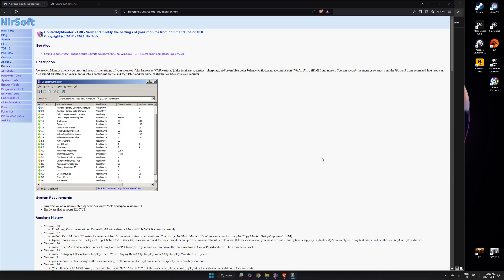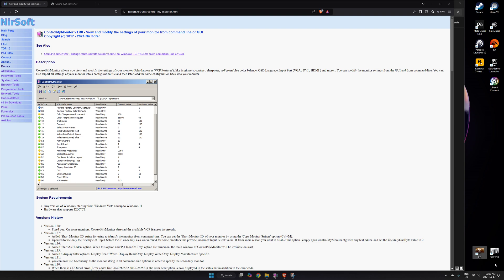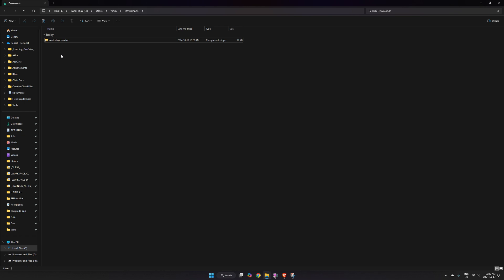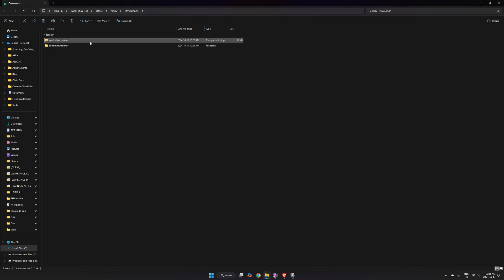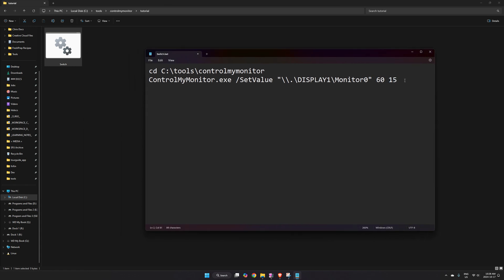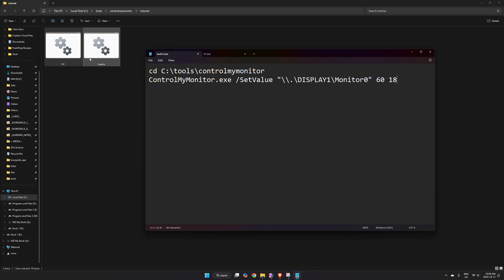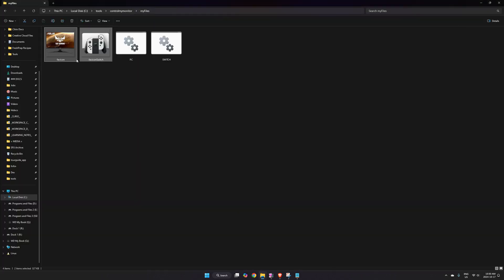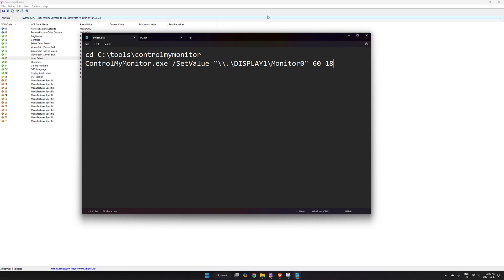NirSoft ControlMyMonitor Tutorial for switching Monitor Input selection via shortcuts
Instructions:
1) Download NirSoft ControlMyMonitor
2) Unzip, move to a folder of your choice.
3) Open ControlMyMonitor, ensure it works with your monitor (monitor shows up, input is selectable and has write enabled).
4) Try to change the Input manually to confirm you can set the input as desired. Write down which value corresponds to which input.
5) To create shortcuts that let you switch inputs smoothly:
a) Create a new text file, name it after the device you want to switch to.
b) Open in text editor, save as, select all files as type, and name the file "YourDeviceName.bat". You can now delete the old .txt file.
c) Copy this command and paste it in your new file:

cd C:\tools\controlmymonitor
ControlMyMonitor.exe /SetValue "\\.\DISPLAY1\Monitor0" 60 18

d) Ensure the values match your system: Line 1 should be "cd " followed by the directory where you've placed ControlMyMonitor. Line 2 should be corresponding to your Monitor's name, the VCP Code for your input selection, and the correct value for the device you want to switch to.
e) Right-click .bat file, send to desktop to create shortcut, create icon with ICO Converter website, set it by right-clicking the shortcut, properties, Change Icon..., Browse..., Locate your icon (I recommend placing it in the same folder as your ControlMyMonitor Install)

If you're stuck and would like help, feel free to comment, or try to search for "How to set monitor input source (VGA, DVI, HDMI) from command line on Windows operating system" and find the relevant NirSoft documentation link, where there is more info.

About this Tutorial:
This is a tutorial for switching Monitor Input Selection via a shortcut. If you've ever wondered whether you can avoid pressing the buttons on your monitor to select its input, and use your computer to do so instead, this is how you do it. I created this quick tutorial after a discussion on Reddit, you can try to look for more info on Reddit if you're stuck.

This should also work for some other properties of your Monitor, read the NirSoft documentation for more information. In my case I just needed it to switch the Input.